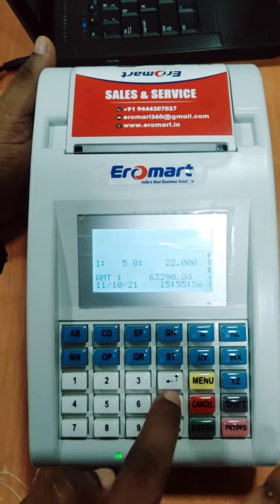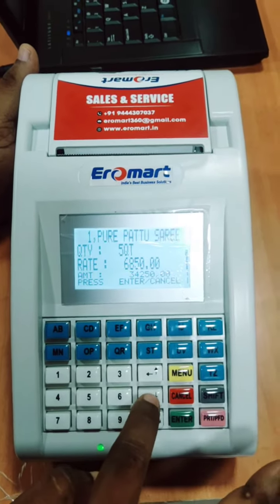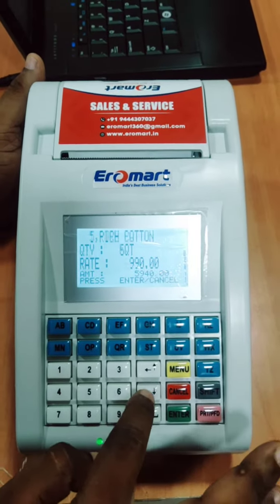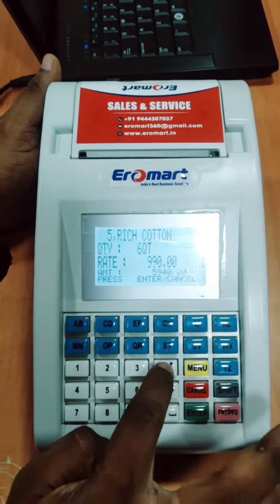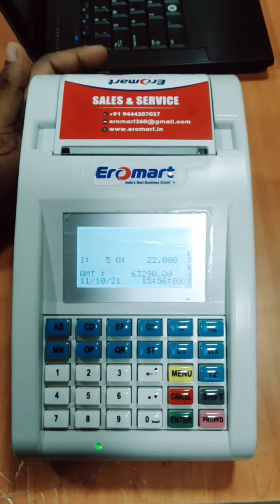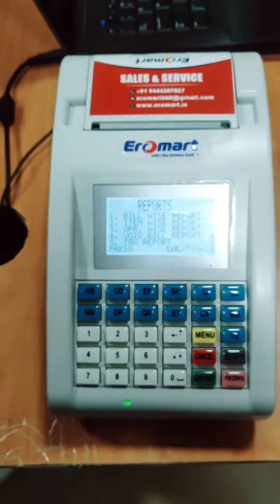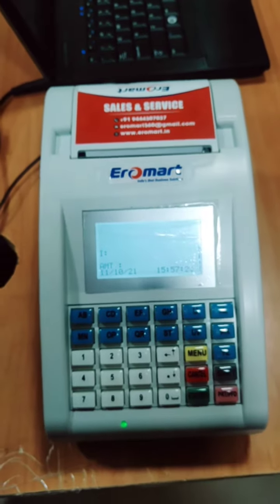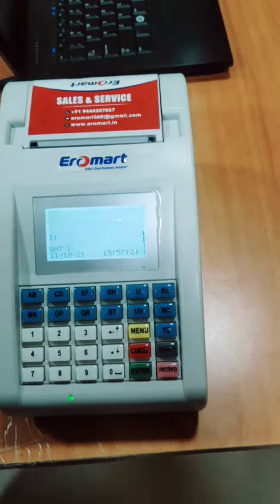Silk Sarees Textile Readymade Billing Machine with Textile Billing Software 9444307037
Silk Sarees Textile Readymade Billing Machine with Textile Billing Software for Diwali Sales in Kulithalai, Trichy, Karur, Namakkal. Erode, Tirupur, Coimbatore, Tamil Nadu 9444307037

EROMART ERODE, 4th Floor, Laakini Towers,
Brough Road,
Erode - 638001

EROMART Cash Counting Machine Company in Chennai,
 No.93, Haris Arcade, 1st Floor, Perambur Barracks Road,
Near Purasaiwakkam Doveton Signal, Veppery,
Chennai – 600007